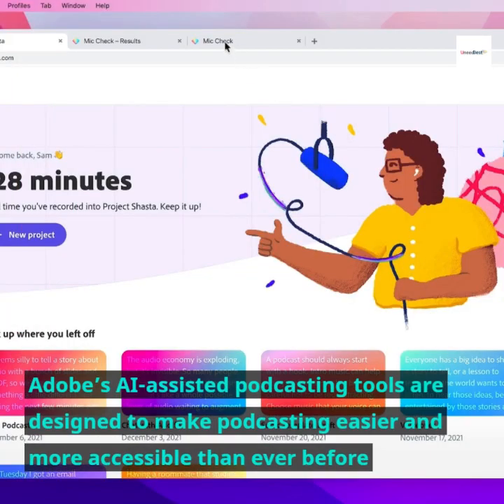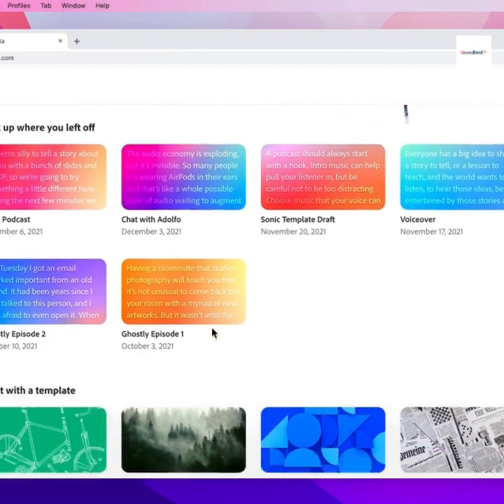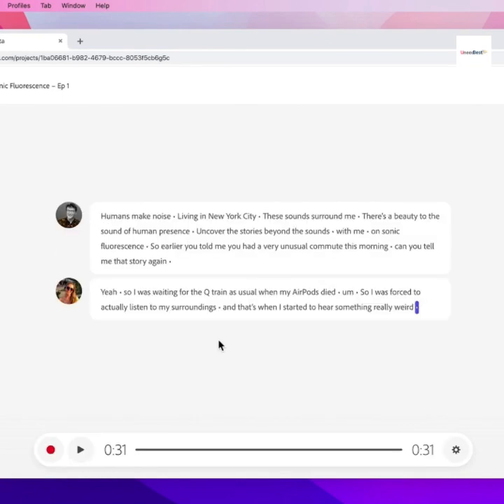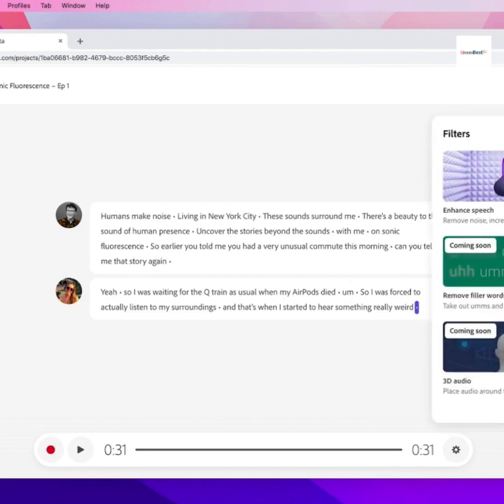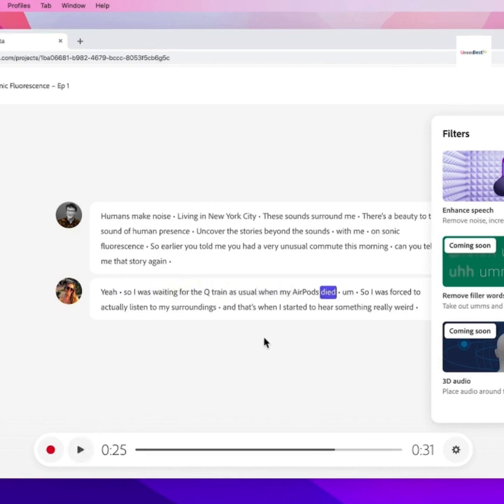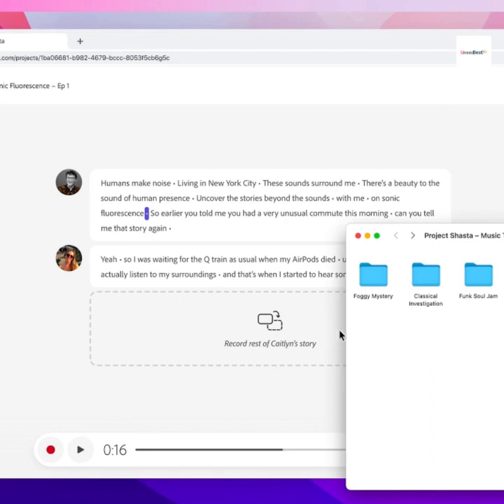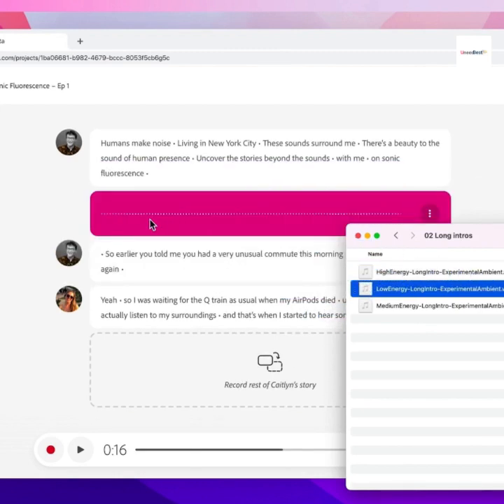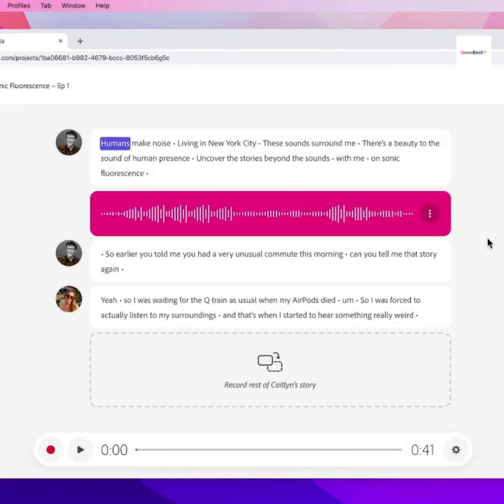Adobe AI-Assisted Podcasting Tools are Changing the Game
Adobe’s AI-assisted podcasting tools are designed to make podcasting easier and more accessible than ever before. These tools include:

Speech-to-text: The speech-to-text transcription tool automatically transforms audio files into text so that you can edit and repurpose your content.
Noise reduction: This tool removes unwanted background noise from your recordings, ensuring your content sounds clean and professional.
Editing automation: This tool automatically edits your audio files, removing dead air, mistakes, and other unwanted elements, making it easier for you to create high-quality content quickly.

Ready to take your skills to the next level? Uneedbest is the ultimate platform for the latest tools in AI, learning, hosting, and CMS.